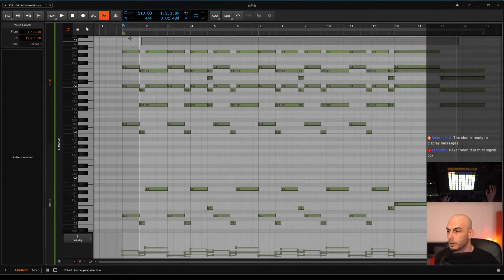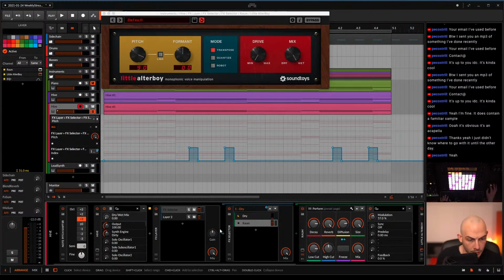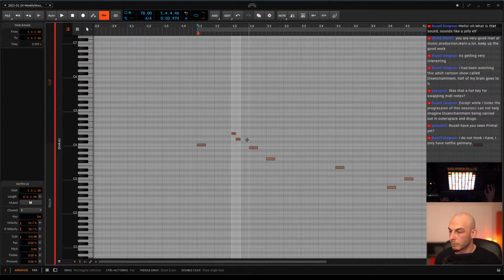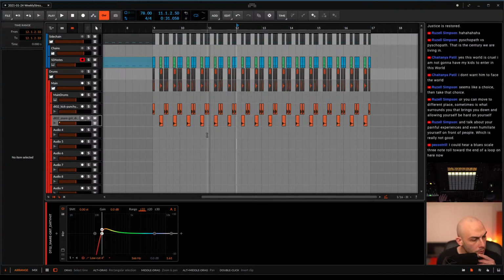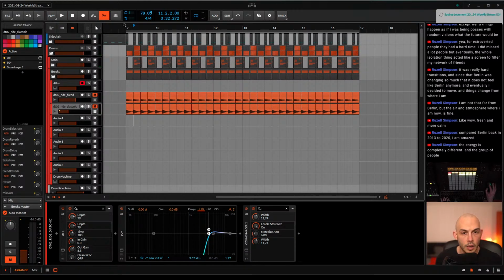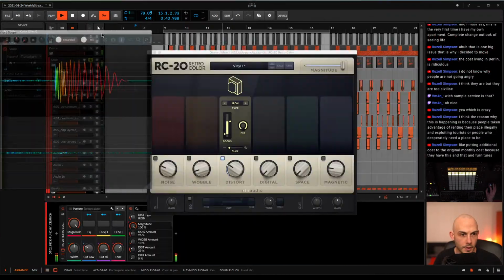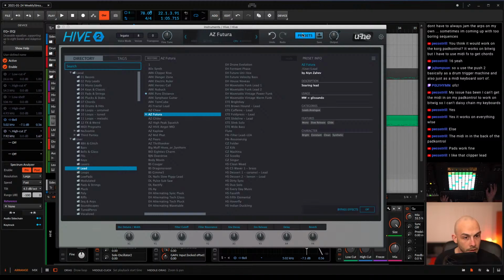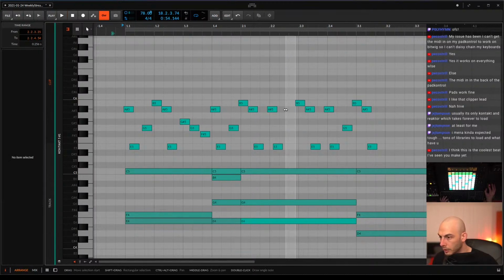Bitwig & Chat Weekly Stream | EP39 pt1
Coming up with music ideas in Bitwig Studio. Every Sunday at 4PM (GMT+2).